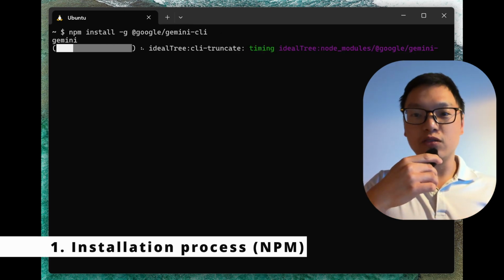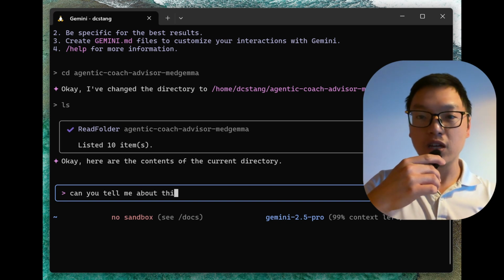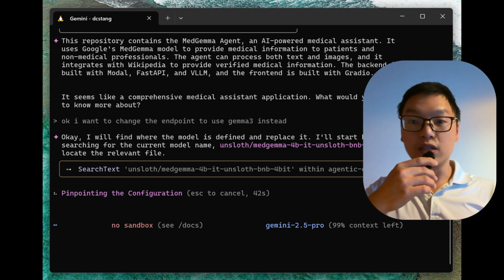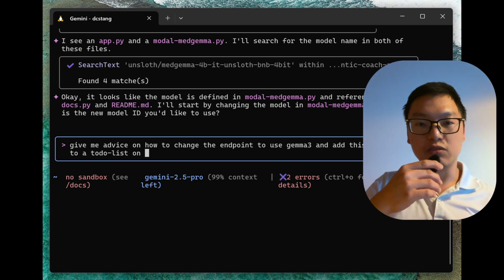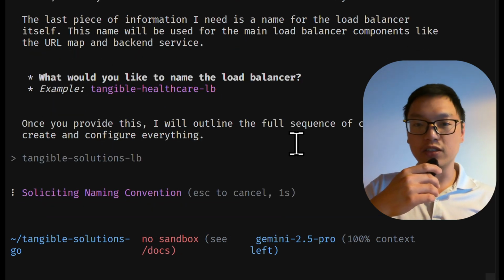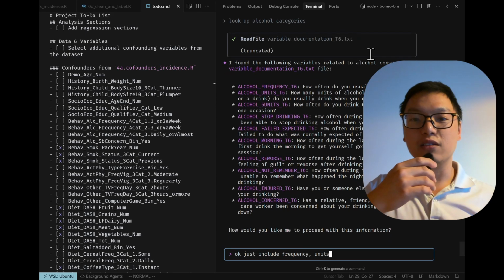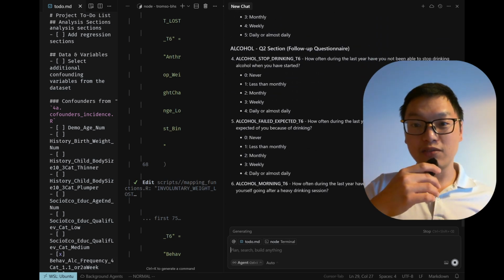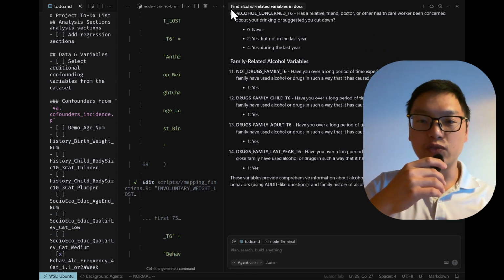Gemini-CLI just dropped: 4 ways I am already using it NOW!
AI legends, Gemini is here and I've been putting it to the test! In this video, I'm sharing my top 4 real-world use cases for the new Gemini AI, including how it's revolutionizing my coding workflow with its agent capabilities, simplifying my DevOps tasks for cloud deployments, streamlining my data science processes, and managing my daily to-dos.

I'll also dive into the practicalities of getting started, authentication, and crucially, compare the CLI and GUI experiences, explaining why I'm a huge fan of the CLI for productivity.

Join me as I explore how Gemini is changing the game!

Chapters:
0:00 Intro to Gemini AI
0:48 Use Case 1: Agent Capabilities & Code Integration
2:33 Use Case 2: DevOps & Architecture Automation
4:38 Use Case 3&4: Data Science Workflows and Project Management